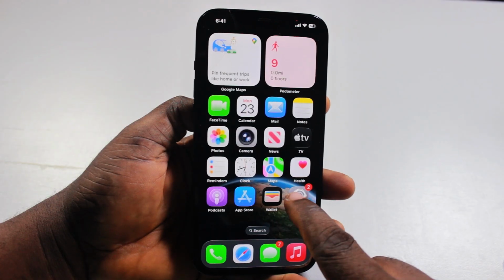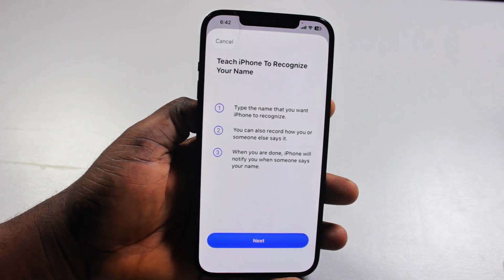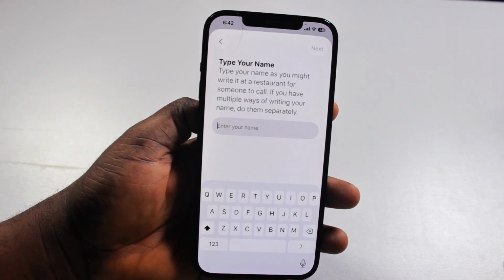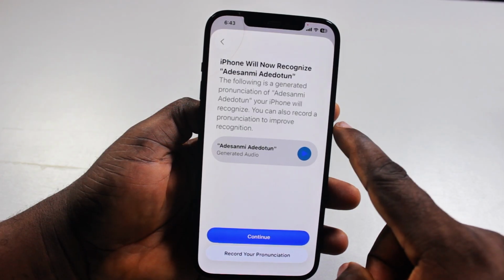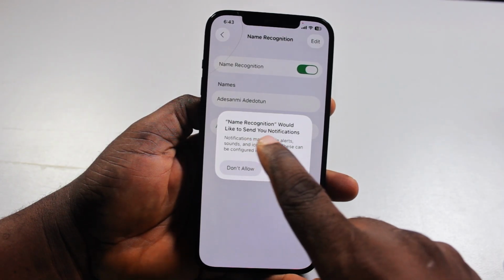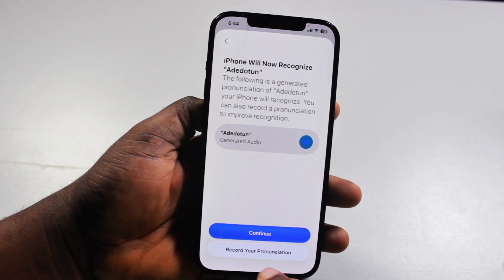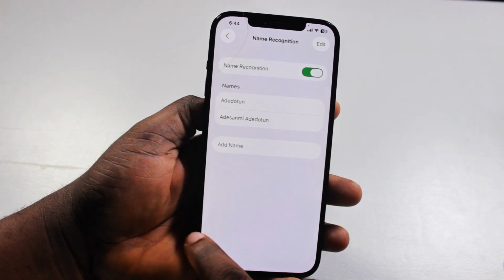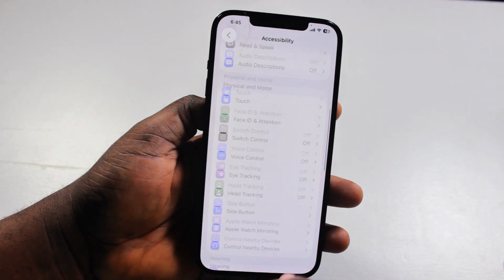How to Setup Name Recognition on iPhone iOS 26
You will learn how to setup name recognition on iPhone iOS 26 in this tutorial.

Cheap iPhone
Cheap Samsung Phone
Cheap Apple Watch
Cheap Digital Camera
Cheap YouTube Microphone
Cheap MicroSD Card